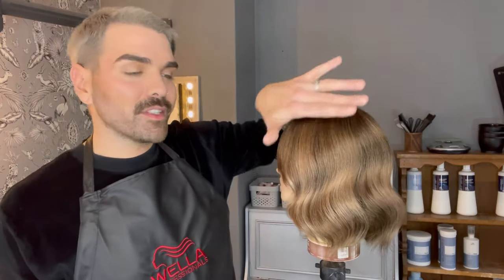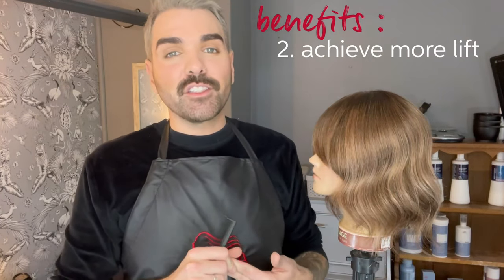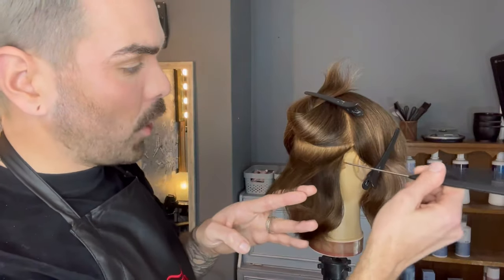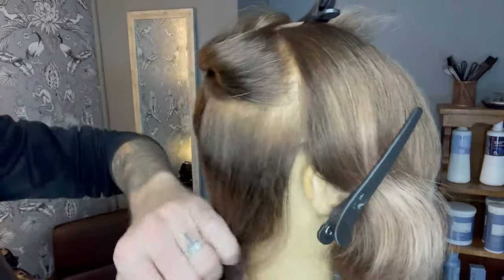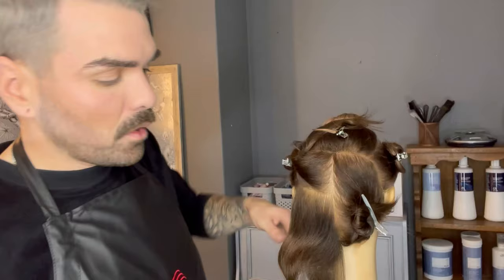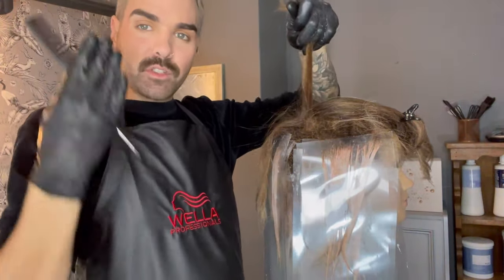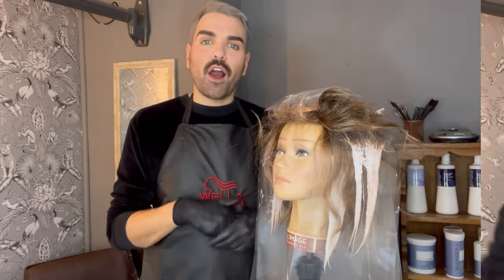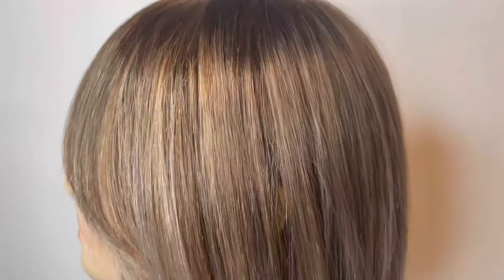Teasy Lights Tutorial with Fergal Doyle | Wella Professionals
Have you ever wondered what teasylights are, how they differ from general highlights technique and how to get soft blends with your highlights? Learn all about teasy lights technique from Fergal Doyle, Wella Professional Color Expert, who will go into detail about what this technique, its benefits and also share some hints and tips. Fergal will show you how to perform a teasy lights technique using BlondorPlex to create the most stunning looking creamy lights.

07: 35 Step 1: Section the hair and gently tease the hair to create the soft blend.
08:28 Step 2: Lighten using BlondorPlex + 6% ,1:15 ratio.
08:51 Step 3:  Apply the lightener through the sections. isolate using clear illuminage sheets. Develop for up to 50 min.
12:00 Step 4: Use Wellaplex no2, leave for 10 min. Comb back the hair carefully to start removing the back combing.
13:08 Step 5: Tone using Koleston Perfect 10/86+9/81 + 1.9% ( 1:2)